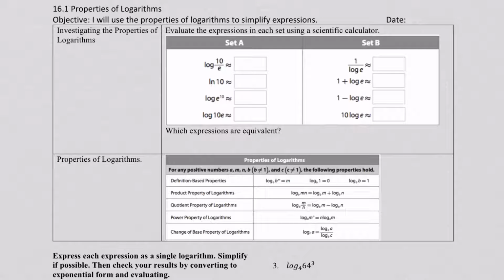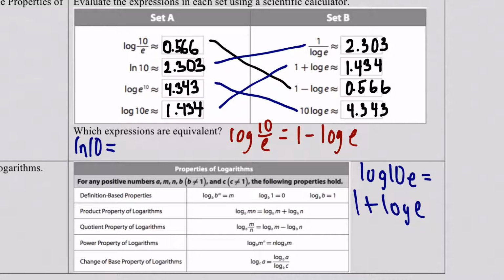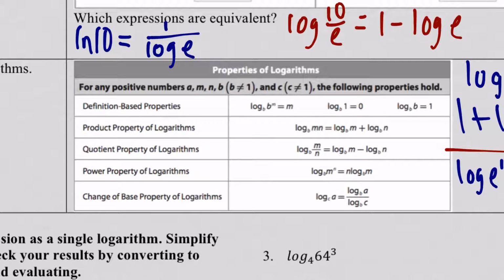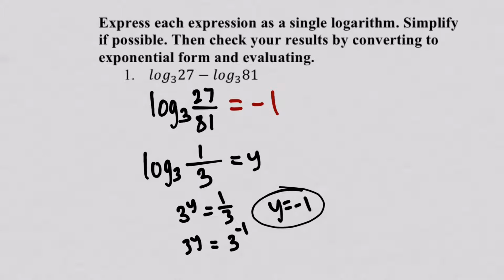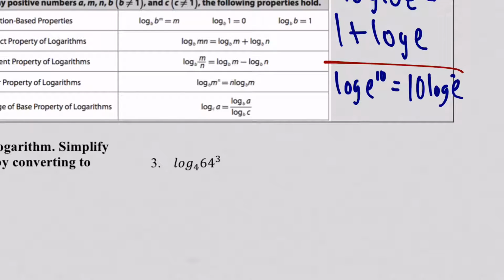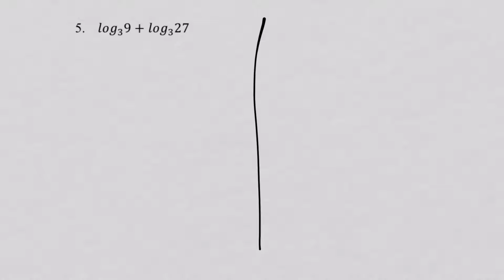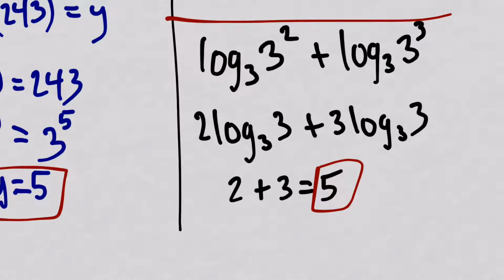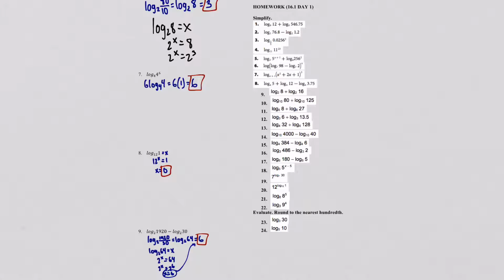Integrated 3 - 16.1 Properties of Logarithms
Learn the various properties of logarithms including product property, quotient property and change of base rule.